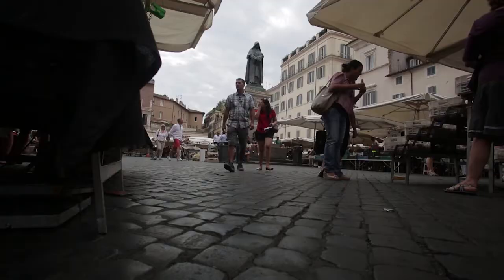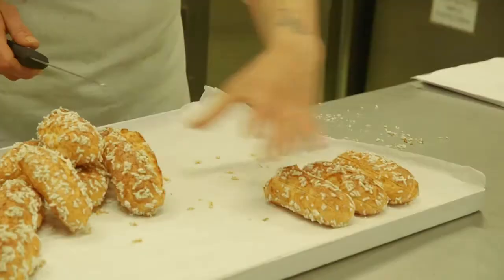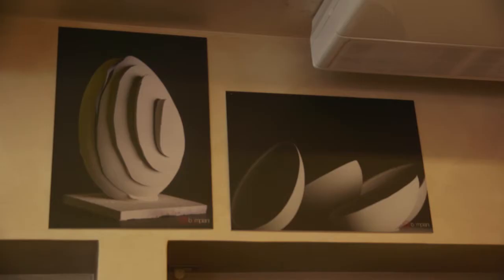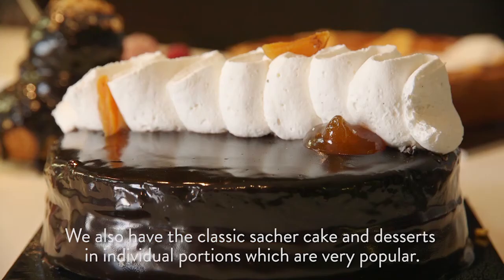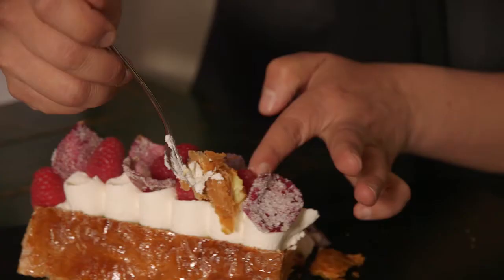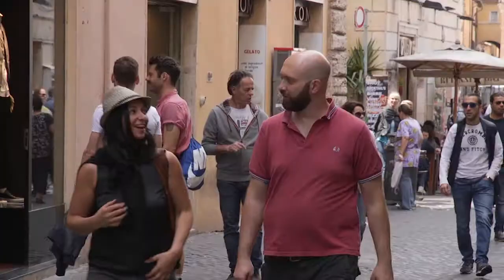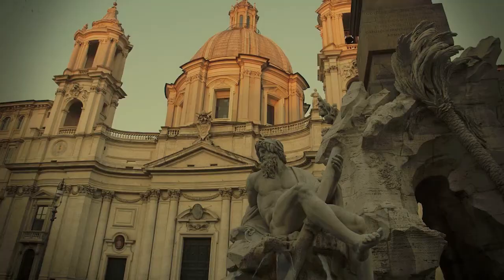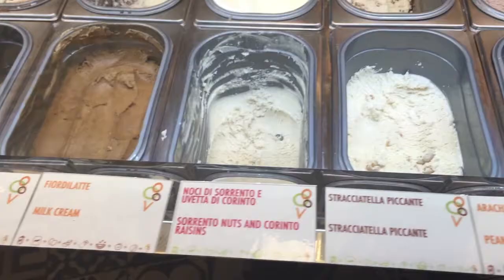Off the Beaten Path Rome: Desserts with Danielle Rehfeld and The Inherited Plate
Traveling to Rome?  Go off the beaten path with chef and host Danielle Rehfeld to find some of Rome's hidden sweet gems, amazing chefs and delicious bites!